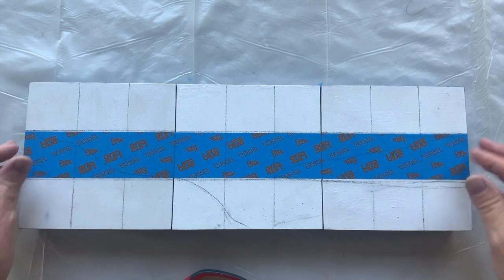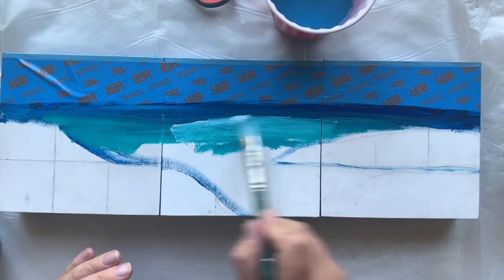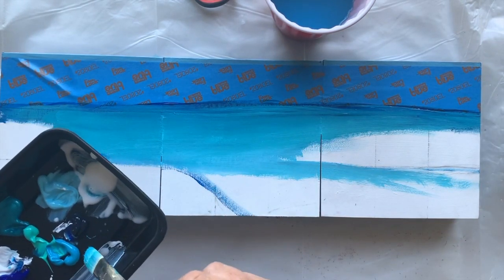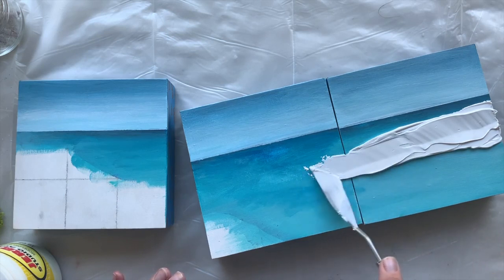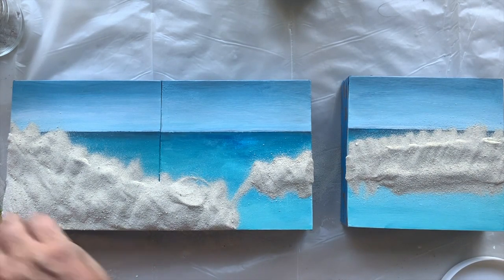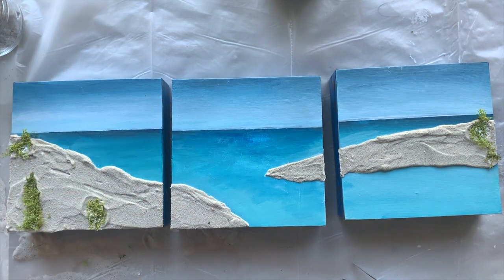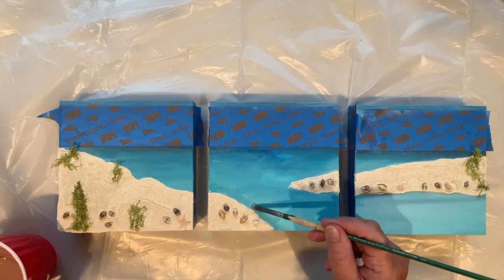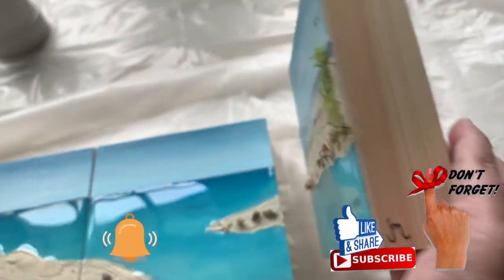(84) 3D OCEAN RESIN TRIPTICH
Watch how I created this 3-DIMENSIONAL seascape triptych. The resin on the ocean in and around the 3D sandy beaches and the matt sky add to the multi-dimensional aspect.

Products I used to create this:
3 6” x 6” Wood Panels
Molding Paste
Real sand and shells
Gesso
Acrylic Paint – a variety of blues (not mixed with anything – straight out of the tube), white
Acrylic medium
Naked Fusion Resin – The Artist’s Resin

PURCHASE MY ART: Visit my Etsy Store